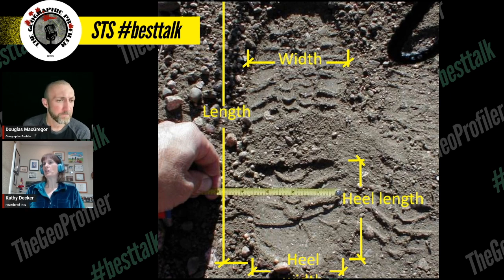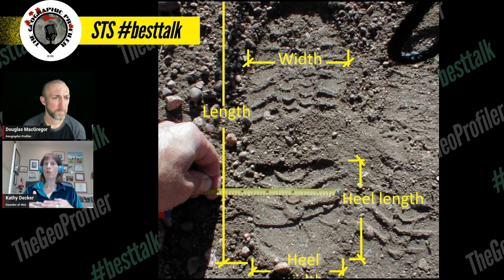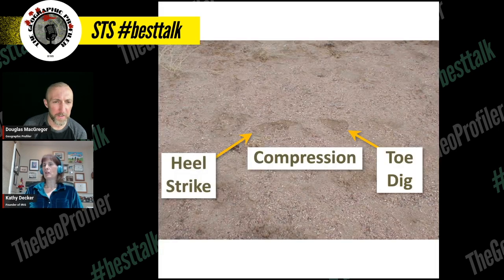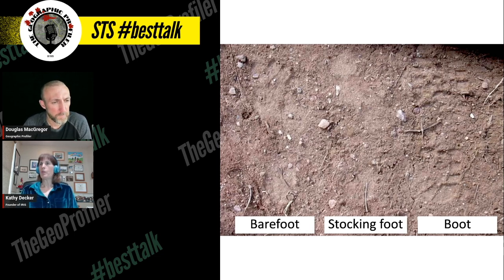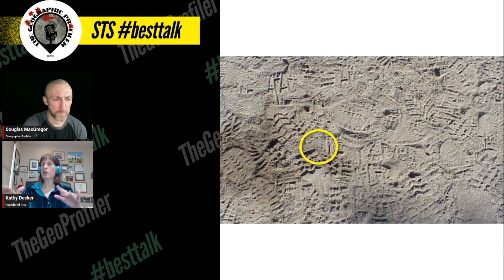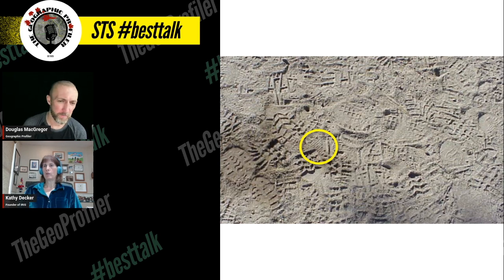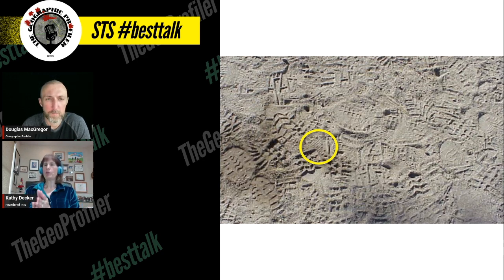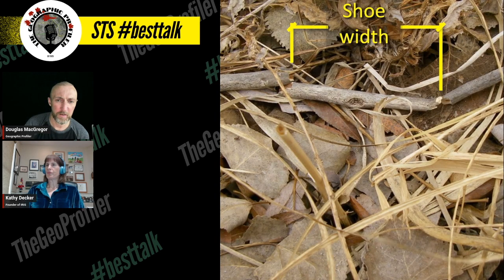Sign Cutting: How A Detective Tracked a Killer's Every Move in the Woods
Welcome to STS True Crime Talk: BestTalk in True Crime

The Geo Profiler, Doug MacGregor, takes us on another educational and forensic journey as we hear how legendary detective Kathy Decker followed subtle signs and evidence to solve a cold case--known as sign cutting. Tracking, sign cutting and geographic profiling don't make the news but using these techniques have play a crucial role in tracking down serial killers, suspects on the run and in this episode the murderer in a cold case.

Host Douglas MacGregor, known as The GeoProfiler, is a Forensic Behavioural Analyst and consultant specializing in geographic profiling and linkage analysis for violent crime and missing persons. He has a Master of Science from Missouri State University and resides in Ottawa, Canada. He has worked on countless true crime cases to help track suspects, fill in missing key evidence and has worked closely with victims and their families as they hunt for the answers and closure.

BestGuest: Retired Detective Kathy Decker

Kathy Decker spent more than 34 years with the King County Sheriff's Office and was known a local law enforcement legend in her field. She is an experienced outdoor tracker and a well-known expert in processing outdoor crime scenes.
Decker was the lead detective and instrumental in solving numerous significant cold case homicides: including the December 1991 death of teenager Sarah Yarborough in Federal Way.  Detective Decker spent decades focused on seeking justice for homicide victims and their families.